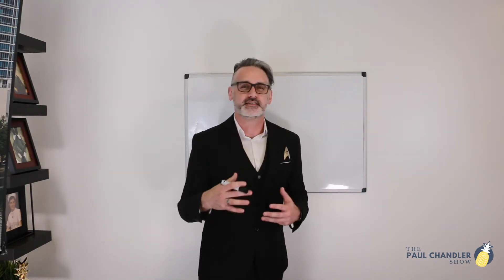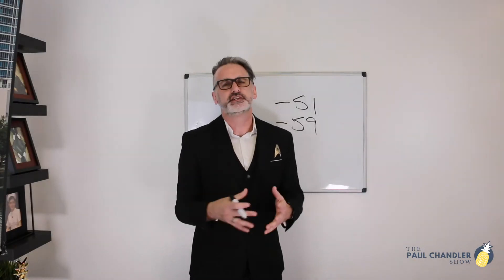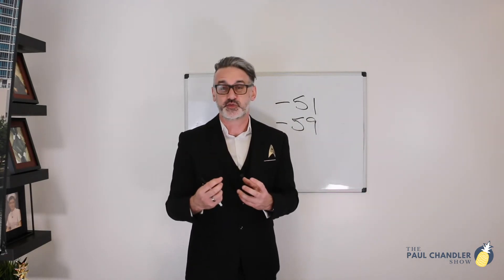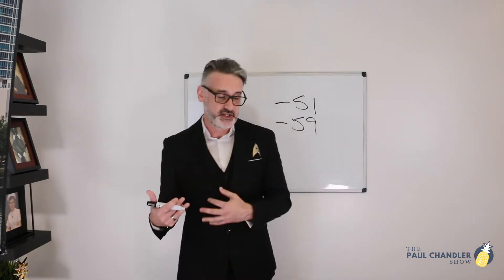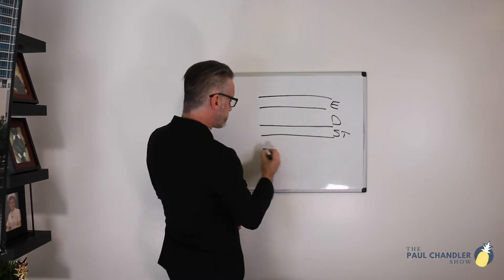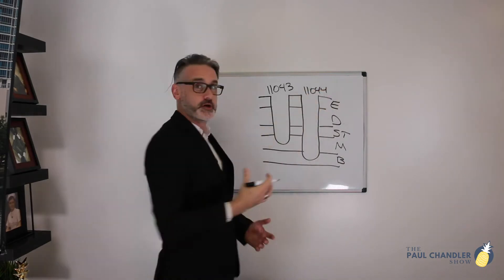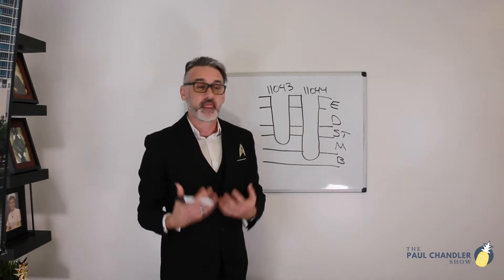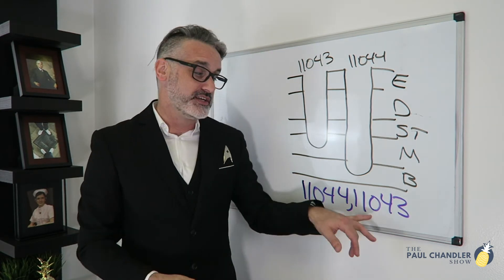The Paul Chandler Show Ep. 028 Modifiers 51 & 59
In this episode of The Paul Chandler Show, learn how to code modifier 51 and modifier 59.